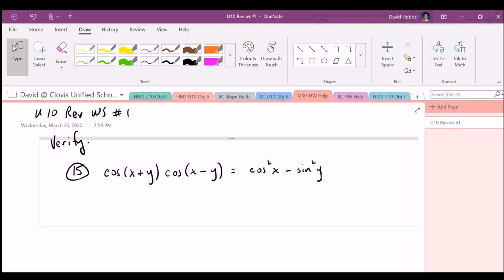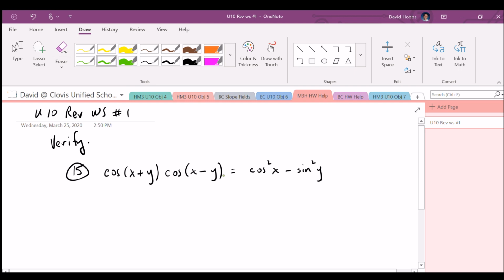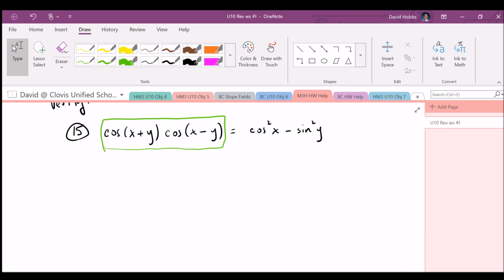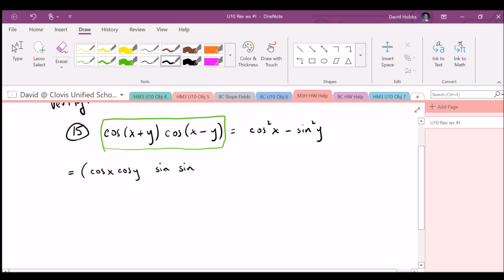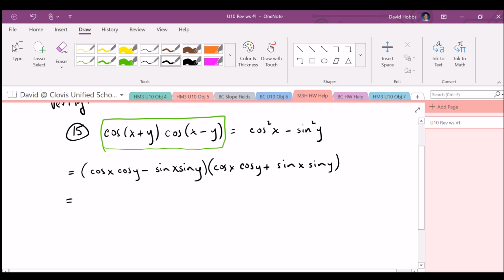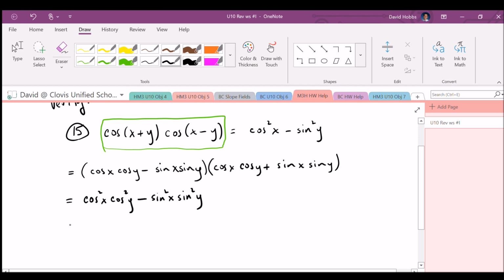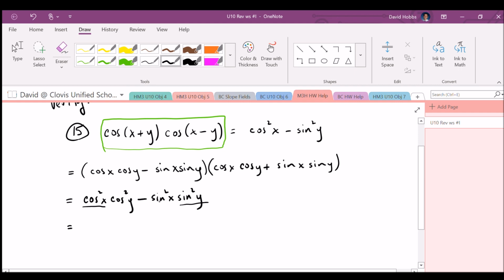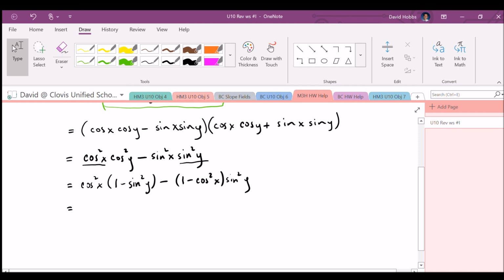HM3 HW Help Rev 1 prob 15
Help with a Trig proof